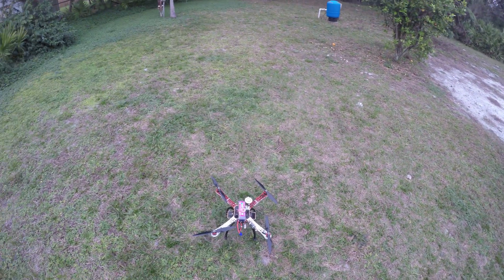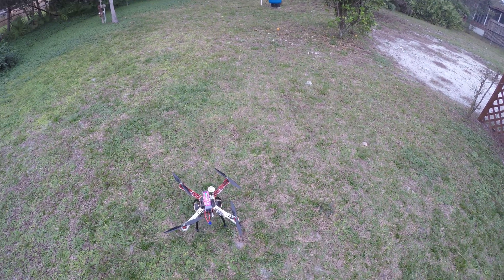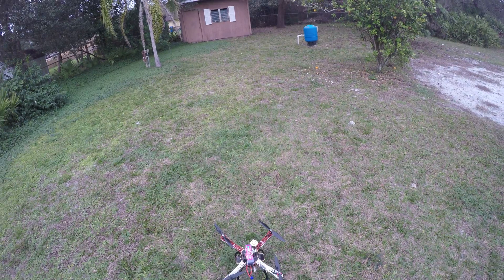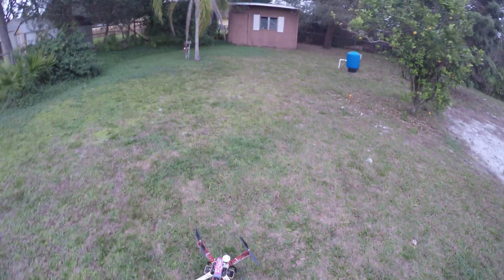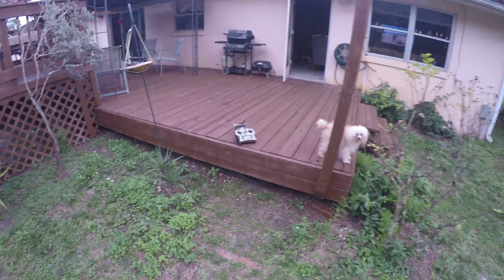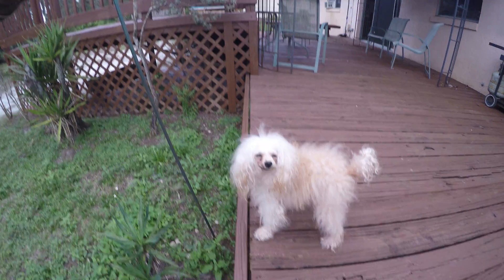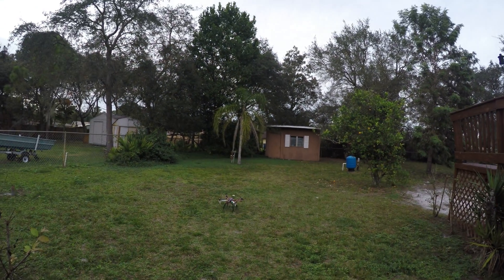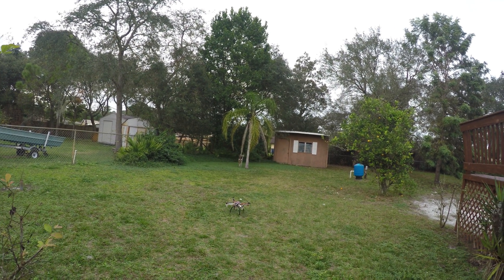Drift on DJI Naza M Lite Fix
My DJI Naza Lite on the Flame Wheel F450 was drifting really bad to the left. I went into the DJI NAZAM Lite Assistant software. Went into the IMU Calibration and calibrated it and it flew perfect.